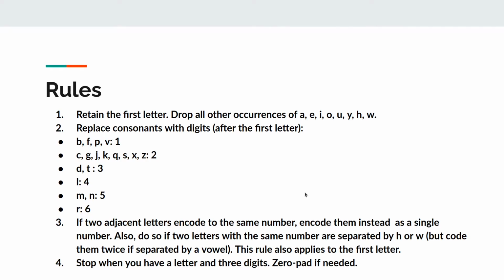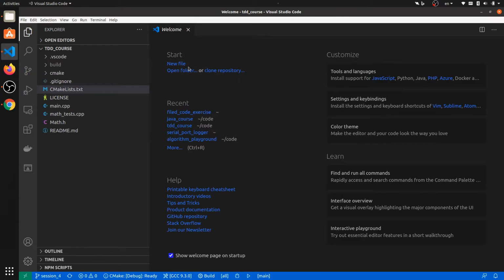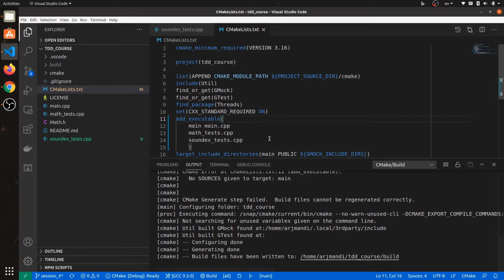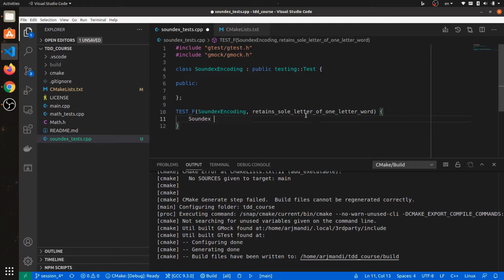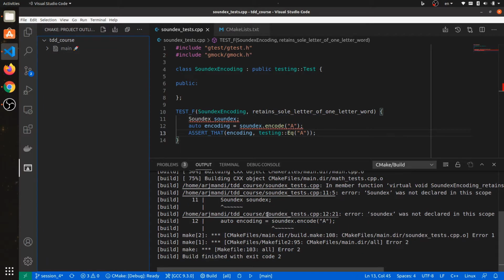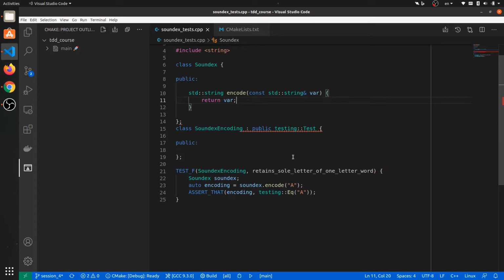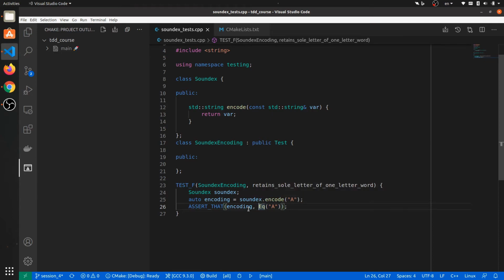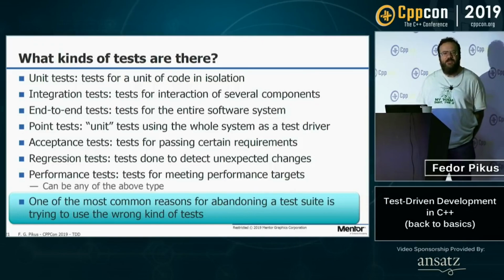Test Driven Development-Part04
This is the video part number 4 from Test-Driven Development video series.
In this video we will test-drive a Soundex class that can improve the search capability in an application. The long-standing Soundex algorithm encodes
words into a letter plus three digits, mapping similarly sounding words to the
same encoding.